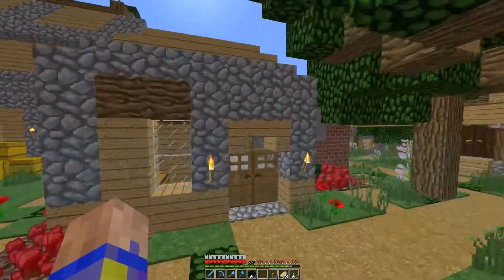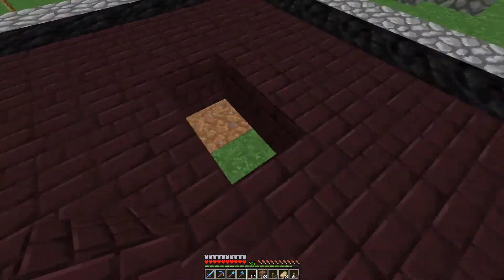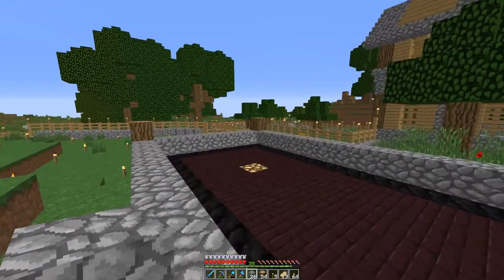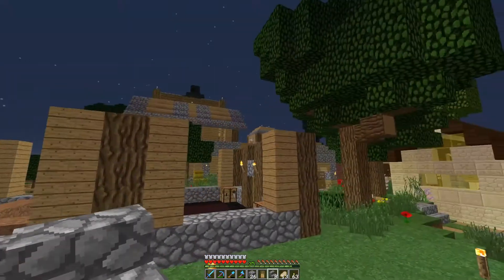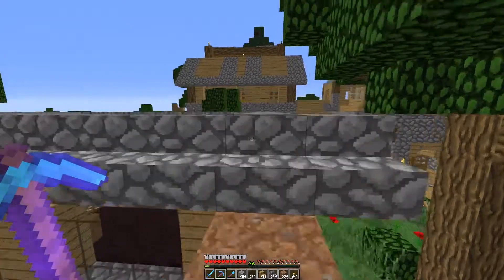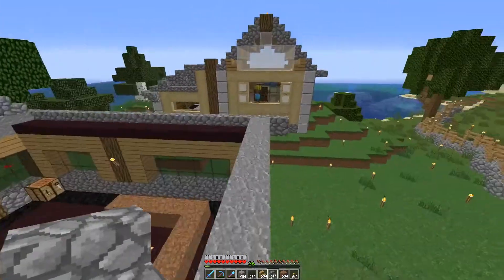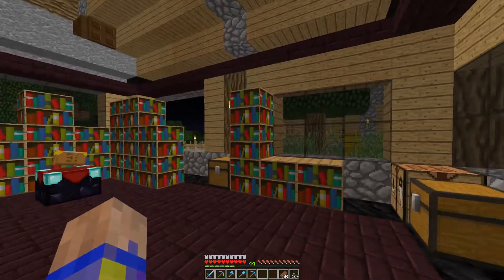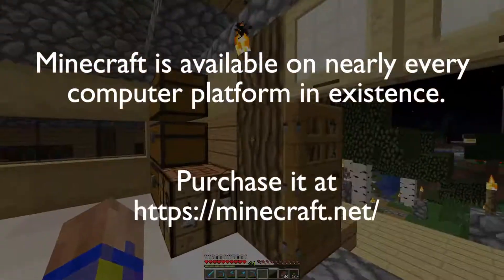Lets play Minecraft Episode - 457 Enchantment room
In todays Minecraft Lets Play single player survival series, I move the enchantment table out of the starting house and into it’s own building

Video recorded using:
Video edited using:
Minecraft Version: 1.13
Texture Pack:  Faithful Java 1.13  by xMrVizzy
Operating System:  Linux Mint 18.3